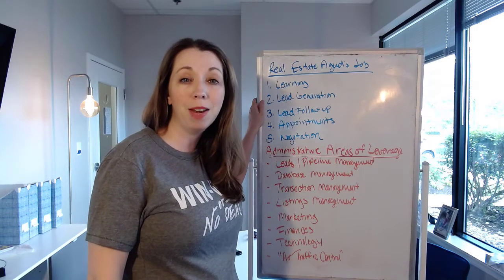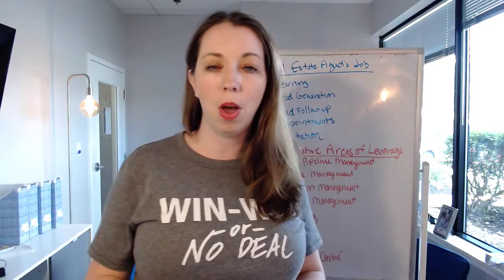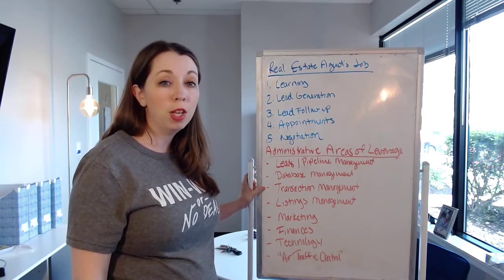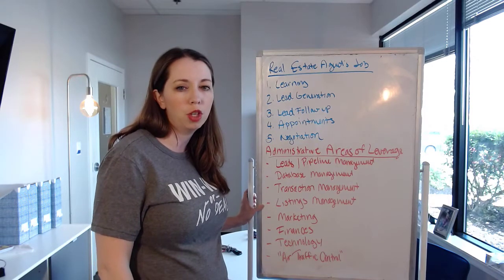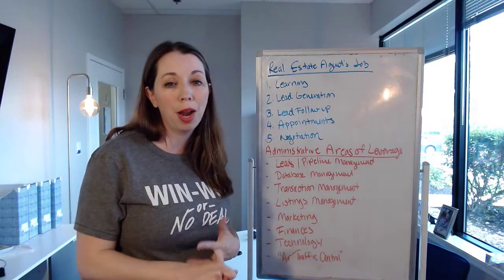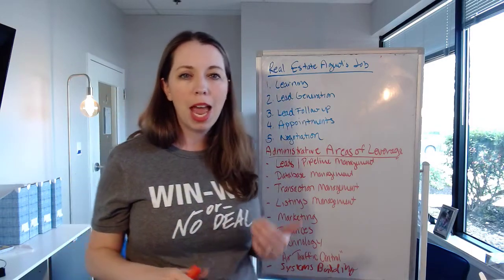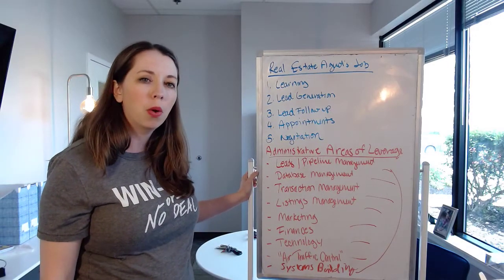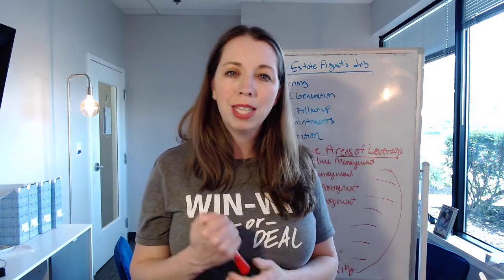What does a Real Estate Operations Person do?